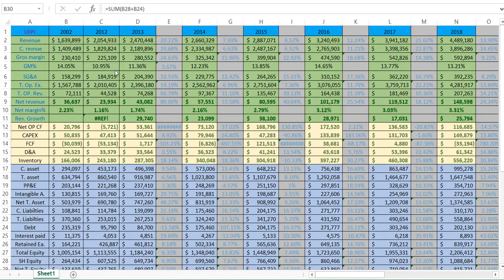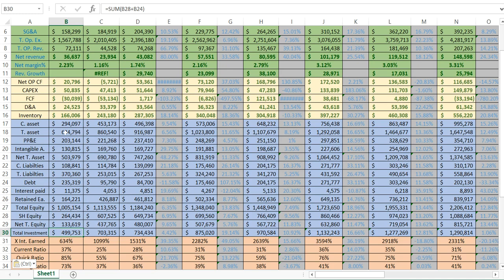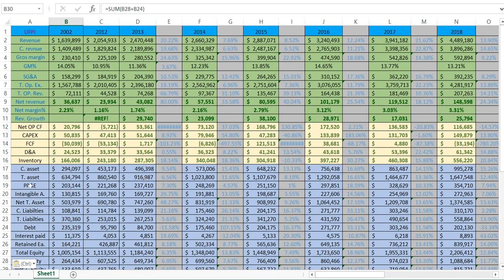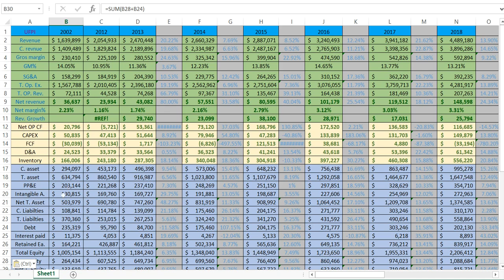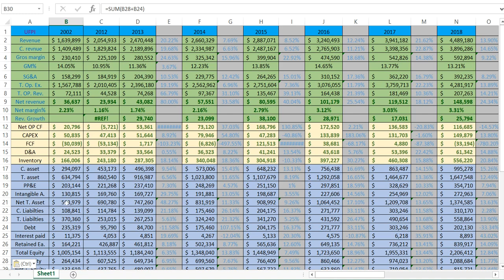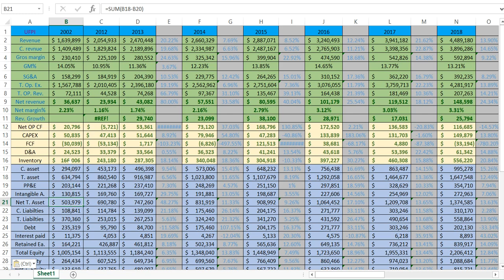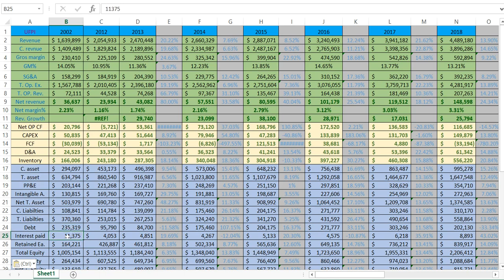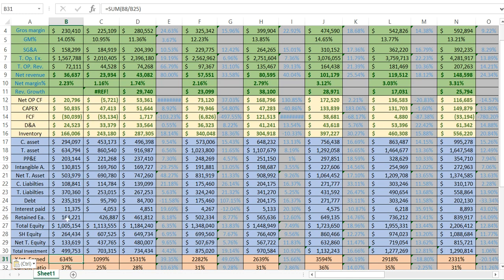Analysing a balance sheet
Important data and numbers to analyse in a companys balance sheet.

0:00 - Analysing current and total assets.
1:38 - Analysing PPE.
2:06 - Intangible assets.
3:35 - Net tanigble assets.
4:19 - Liabilities.
7:20 - Total equity, shareholders equity, net tanigble equity.